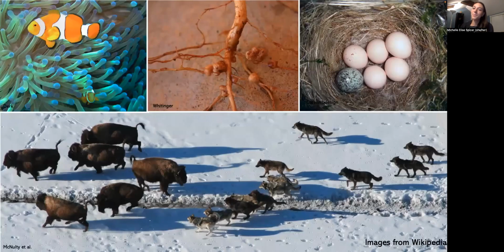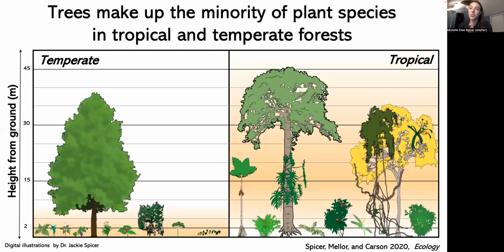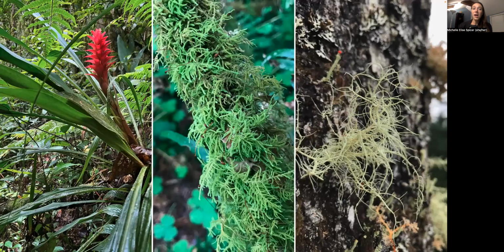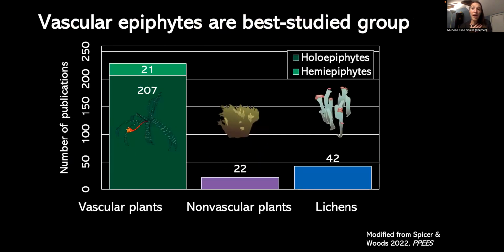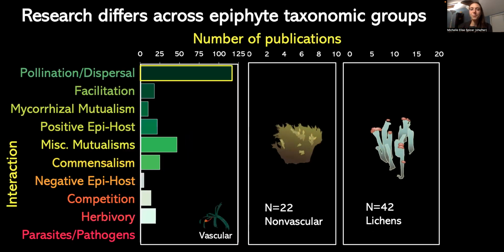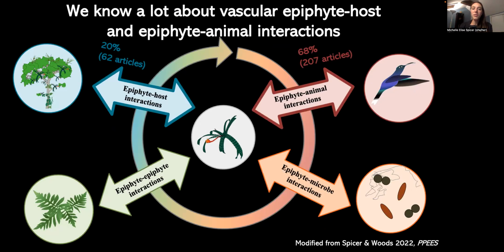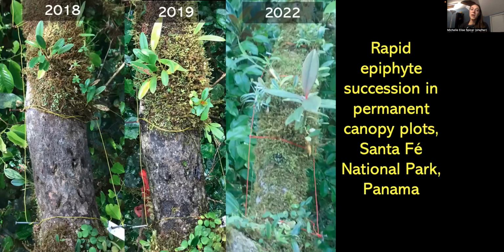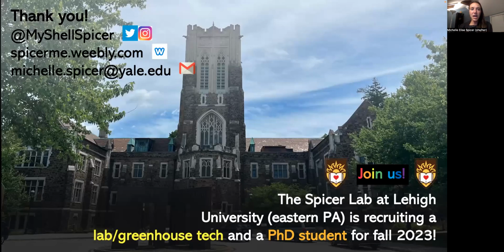"A case for studying biotic interactions in epiphyte ecology and evolution"—15 minute research talk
Summary of recently published research by Dr. Michelle Elise Spicer and Dr. Carrie Woods. The article reviews how plants growing up in the canopy (epiphytes) interact with other living organisms.